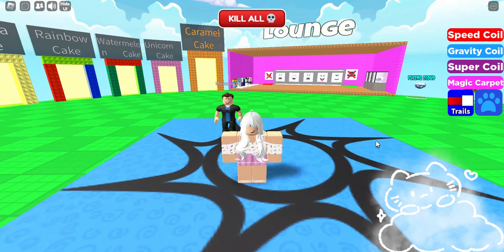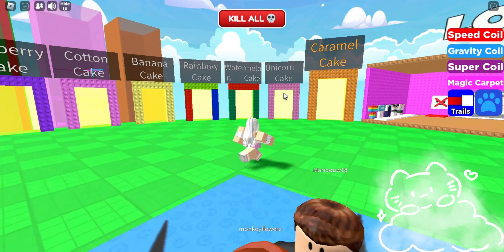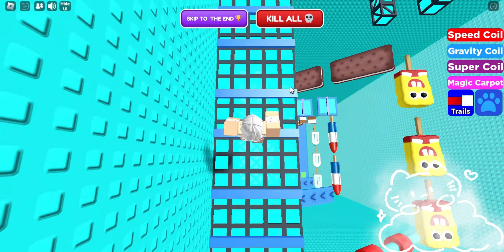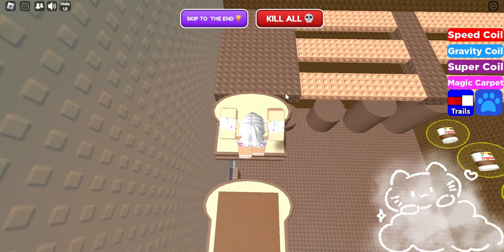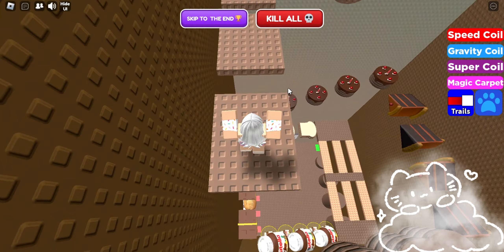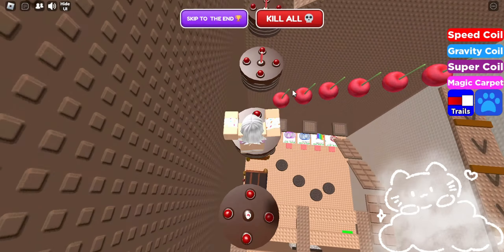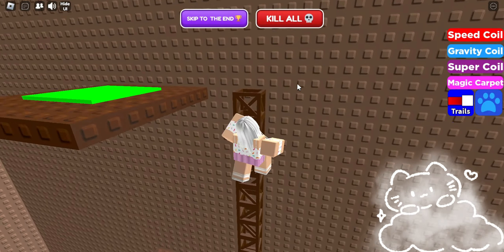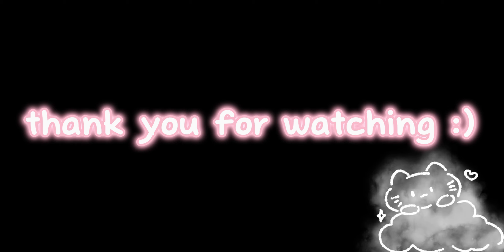roblox asmr- cake tower + whispering cake facts (20 minutes)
I also want to thank you guys for 20 subscribers, it means soo much to me!! 😊❤️